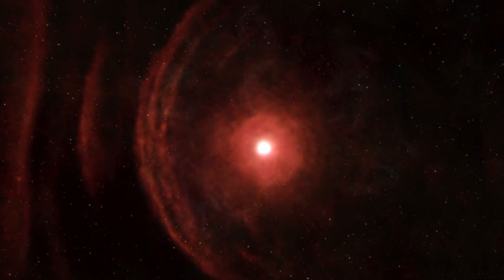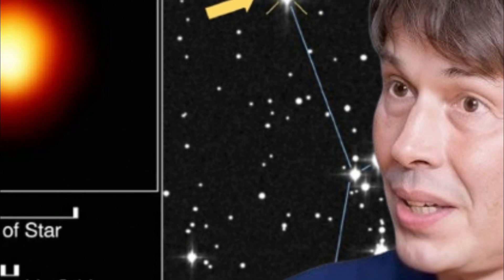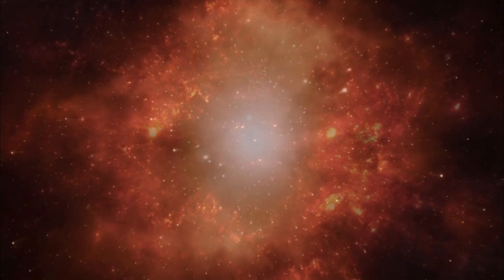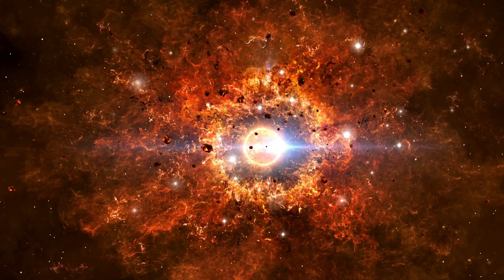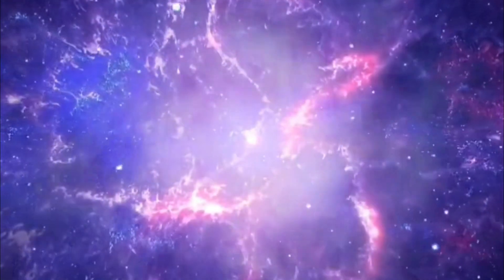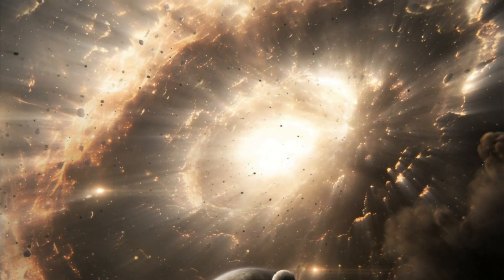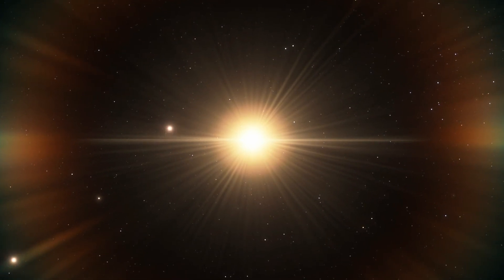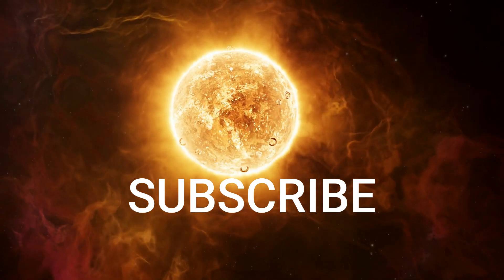Is Betelgeuse's Supernova About to Happen... or Has It Already?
Have you ever wondered what happens to a star when it reaches the end of its life? Or what would it look like if a massive star exploded in a supernova? And what if that star was just a few hundred light-years away, like Betelgeuse in the constellation Orion? Today, we’re diving into the mystery of this remarkable star and answering some of the biggest questions surrounding it.
Today, we’re exploring some intriguing questions about Betelgeuse, one of the most famous stars in the sky. You might have heard that this giant star has been dimming recently, and that has some scientists wondering: Is Betelgeuse about to go supernova? But is this really the case, and what does it mean for us here on Earth? If Betelgeuse were to go supernova, it would be one of the most spectacular events visible from Earth, even potentially being seen during the day. Now, Betelgeuse is a red super giant star, which means it’s already in the later stages of its life. It regularly experiences variations in brightness as it expands and contracts. But this recent dimming raised some eyebrows. Could it be a sign that Betelgeuse is about to explode?